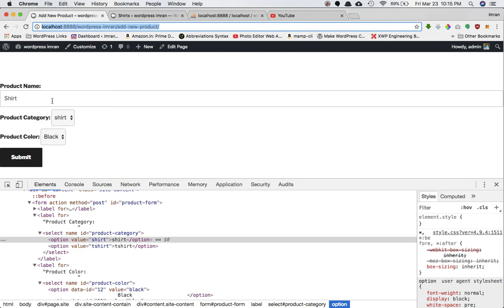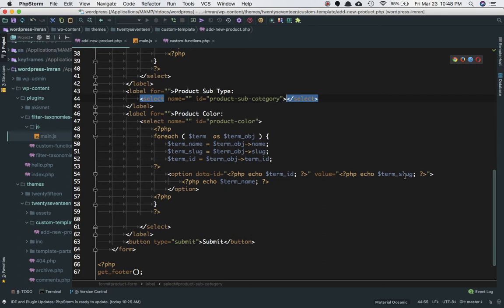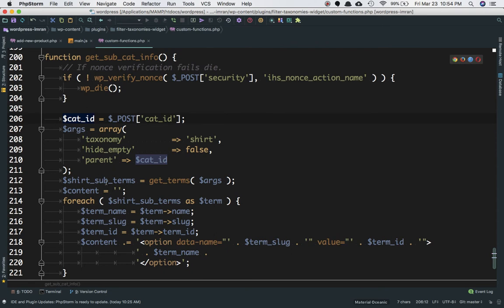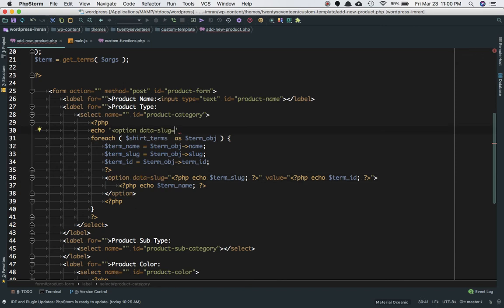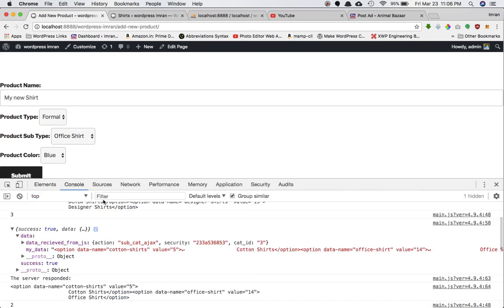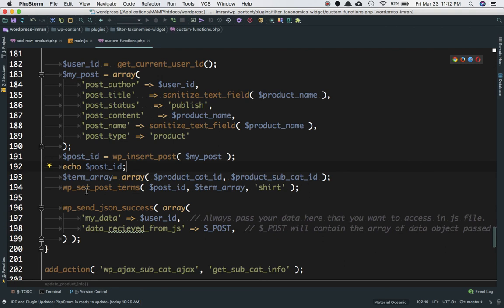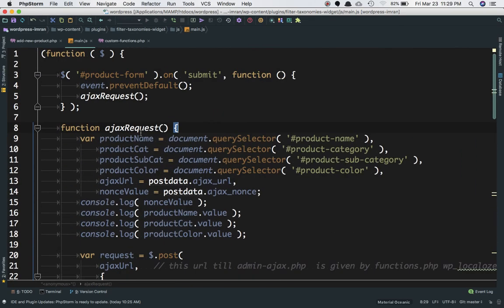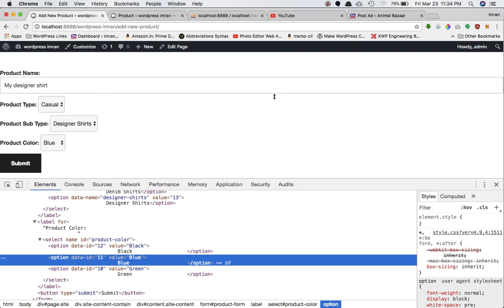Insert New Post and Taxonomies into Database WordPress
Select Sub Category using Ajax Dynamically